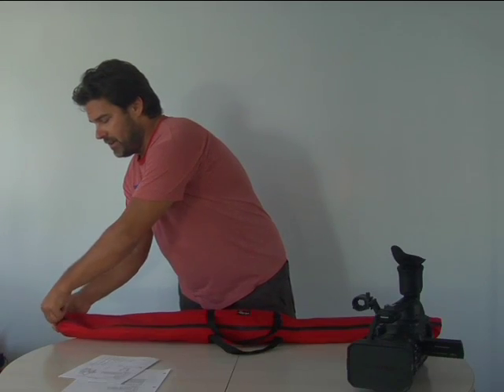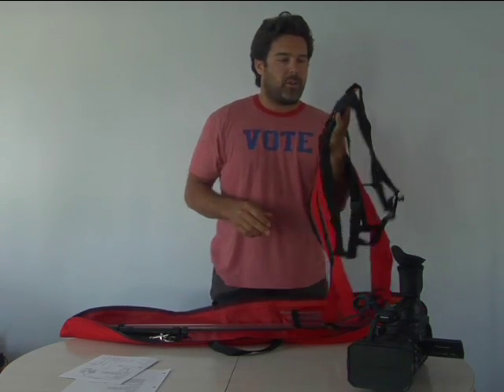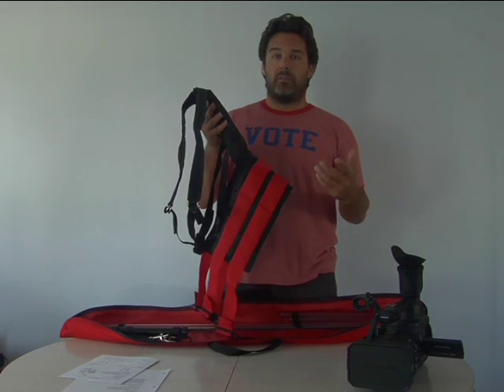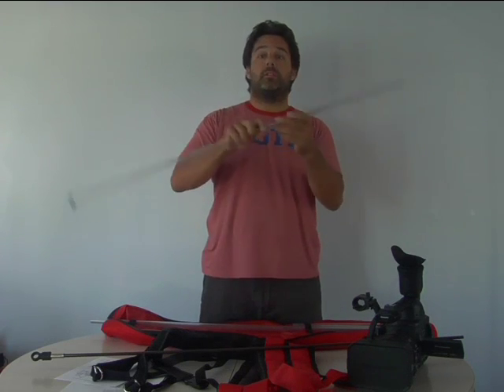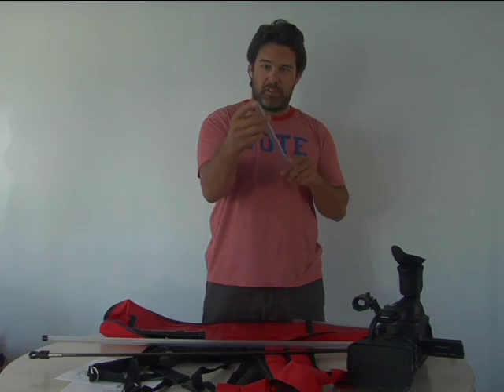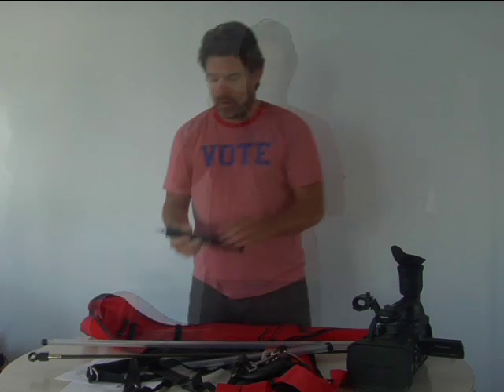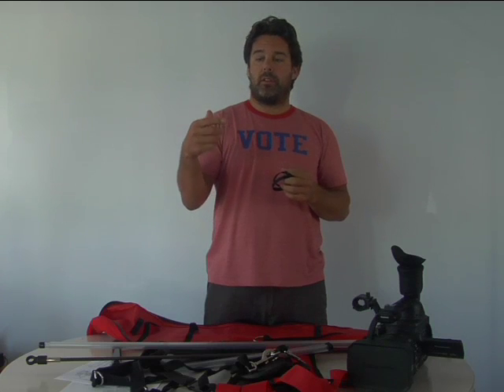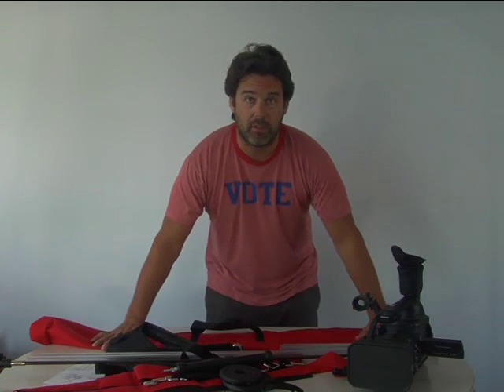Tutorial for The Atlas System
Inventor, Michael Knowles, gives a simple tutorial about using The Atlas Camera Support and Stabilization System